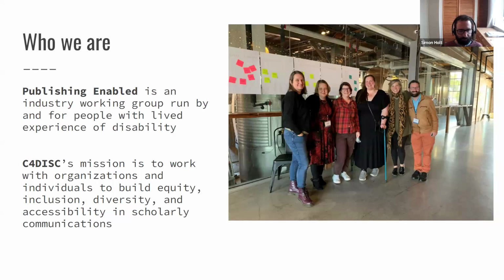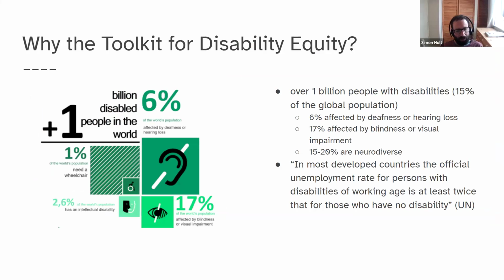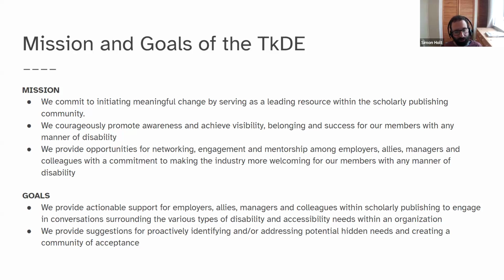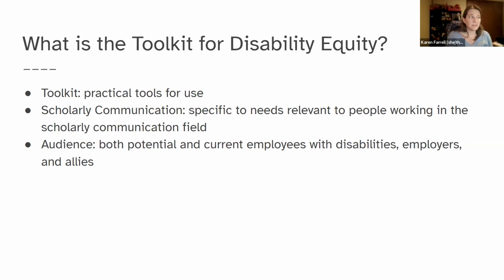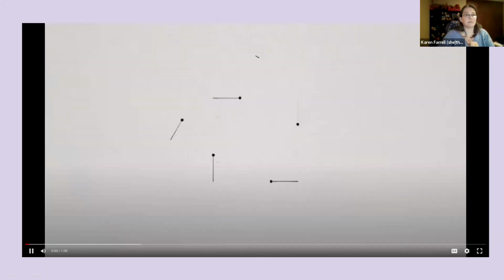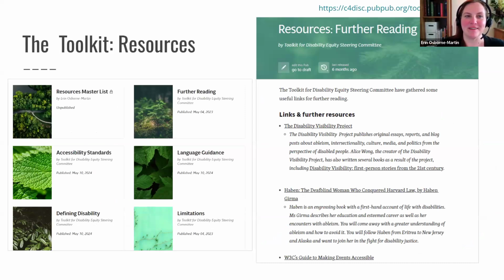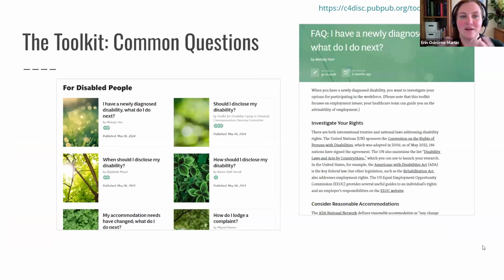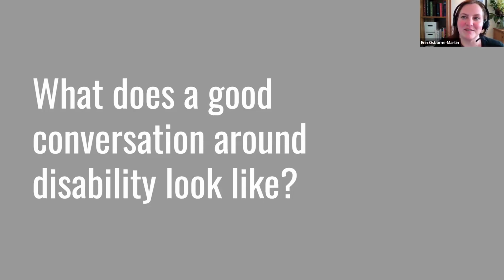MyFest2024: Disability Inclusion in the Scholarly Communication Community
Erin Osborne-Martin, Simon Holt, and Karen Farrell facilitate the MYFest session held on 22 August 2024.
There has been renewed interest in making academic content more accessible in recent years, in line with new legislation like the European Accessibility Act, but it’s important that this content accessibility is matched by increased equity for disabled people working in the industry.

The Toolkit for Disability Equity aims to fill this gap, by addressing the needs of people working in the scholarly communications industry. Modelled on prior C4DISC Toolkits for Equity projects, the Disability Toolkit is something different: an interactive, easy-to-update online hub providing access to high-quality and accurate resources, curated and vetted by knowledgeable people, that both people with disabilities and those wanting to successfully recruit, hire, and retain them can use to help achieve those goals. Like other C4DISC Toolkits, the Disability Toolkit is openly available and offers good search capabilities, topic and format filtering, and a variety of resource types (text, video, audio) with accessibility affordances.

We will present and discuss the Toolkit's first iteration, which includes resources, an FAQ, and personal stories. Attendees will also learn about the current work underway to expand the Toolkit. Participants will come away with a better idea of how they can help make the scholarly communications industry more disability-confident, as individuals, teams, and organizations.